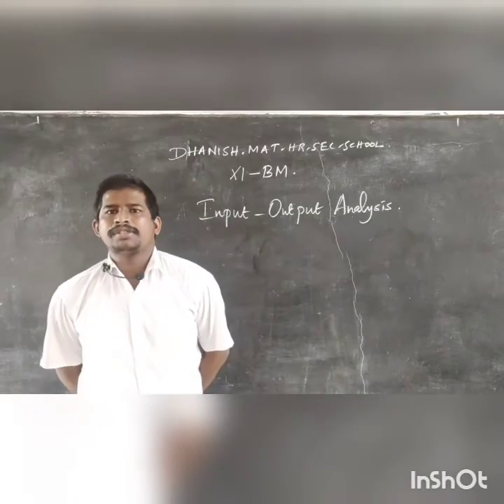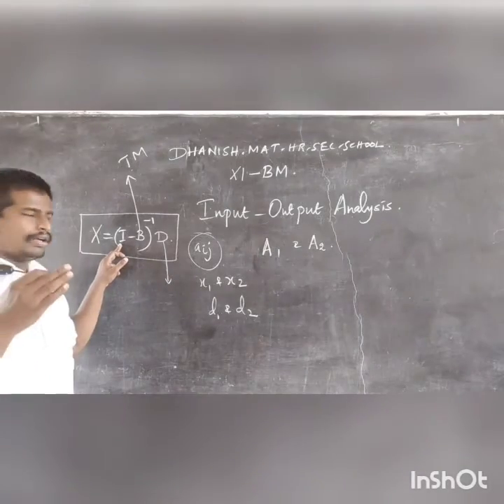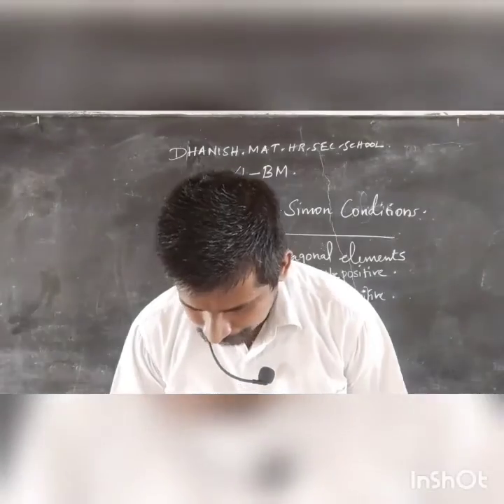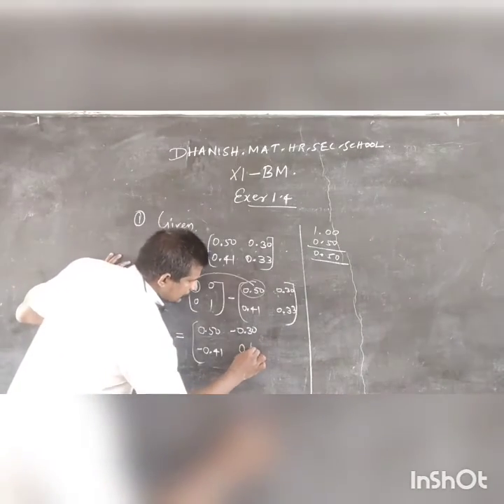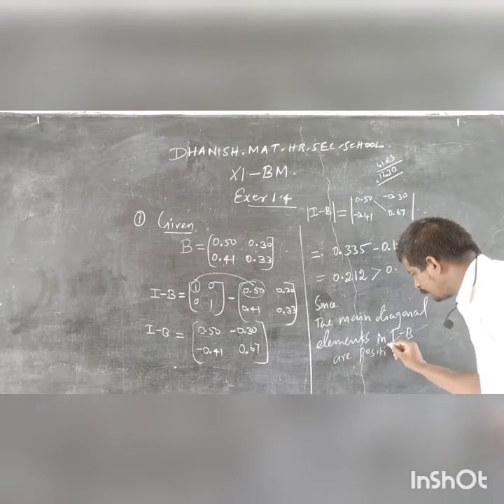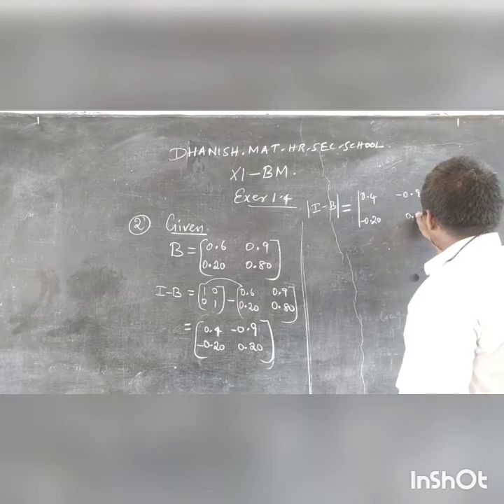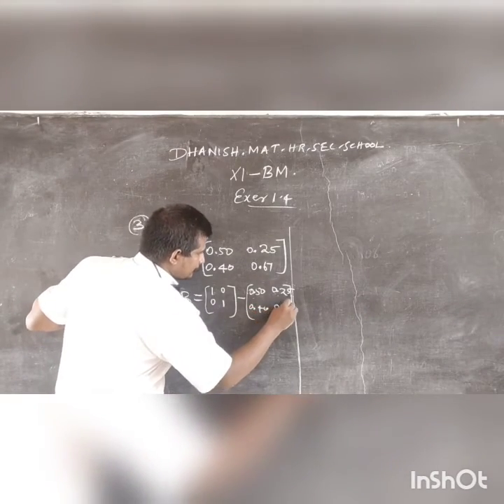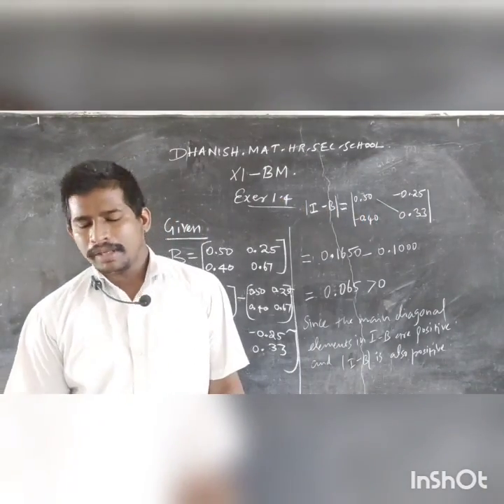STD XI Business Mathematics